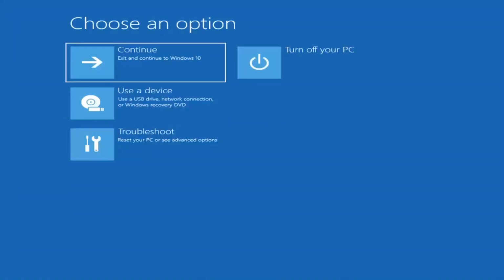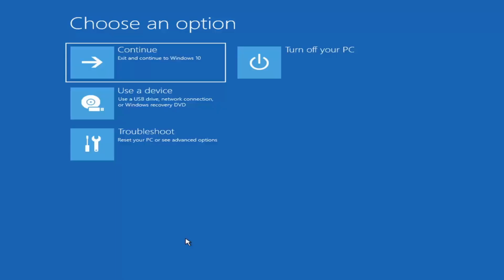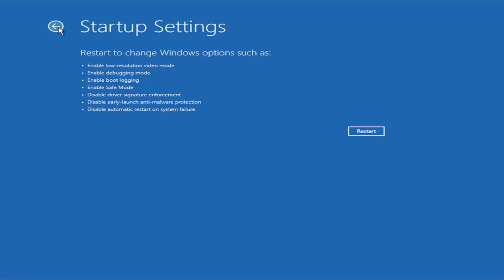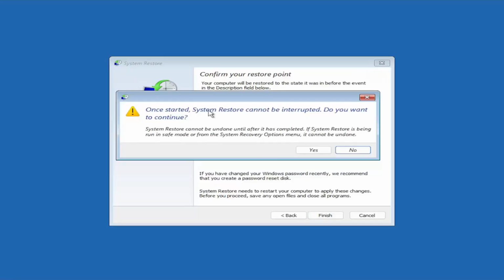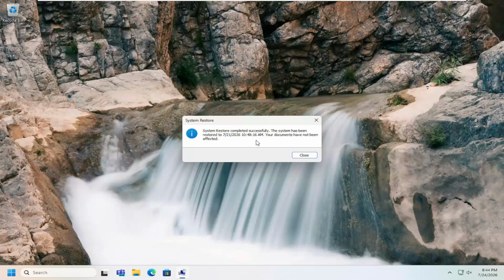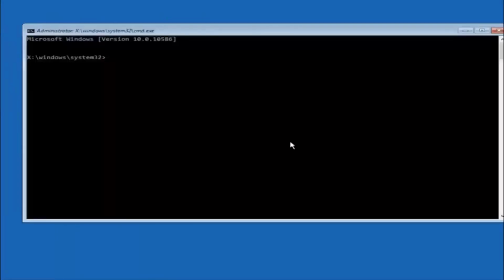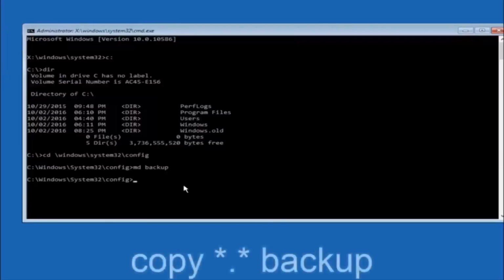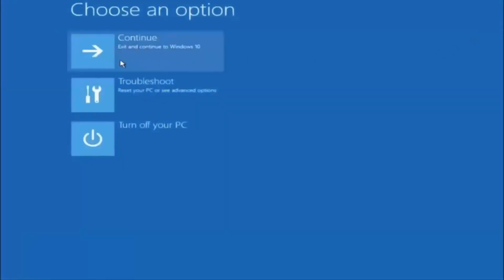How To Fix Blue Screen on Dell Precision 3660 Workstation [Solution]